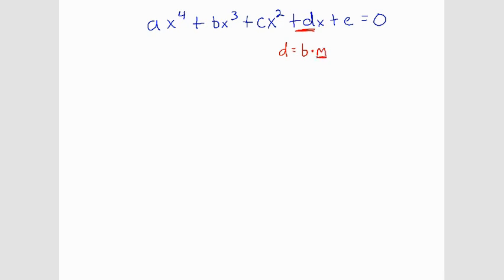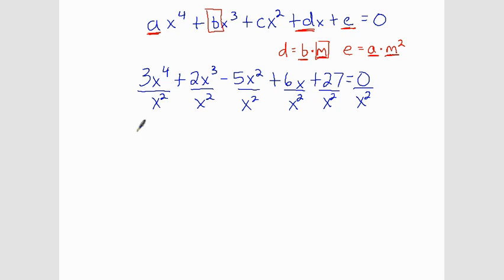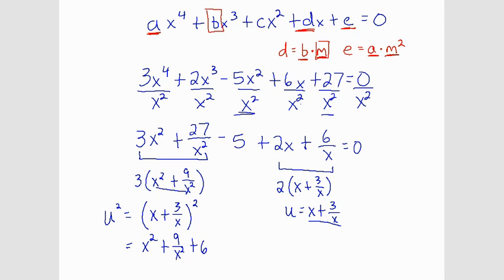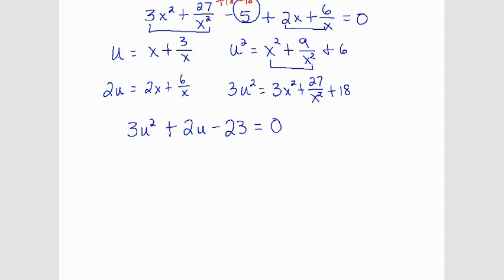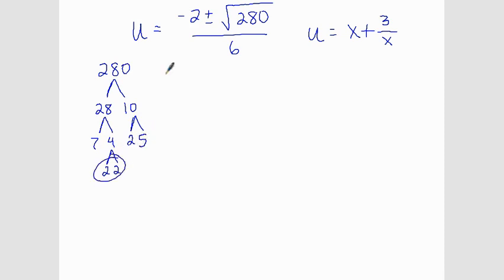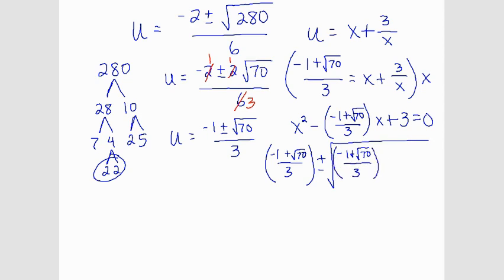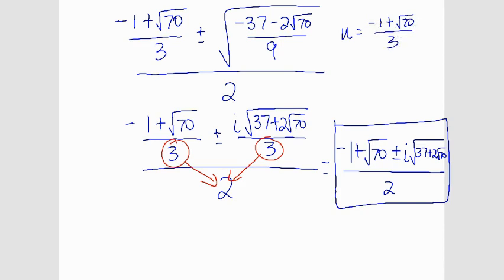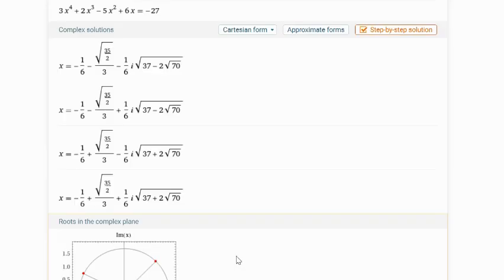Solving a Quasi-Symmetric Quartic Equation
In this video, I cover how to solve a quasi-symmetric equation (specifically a quartic equation).